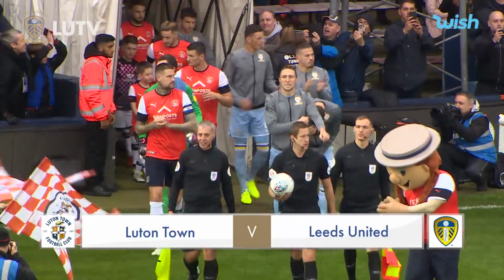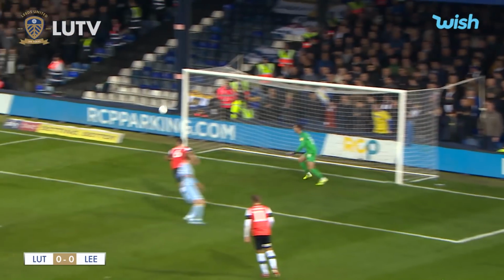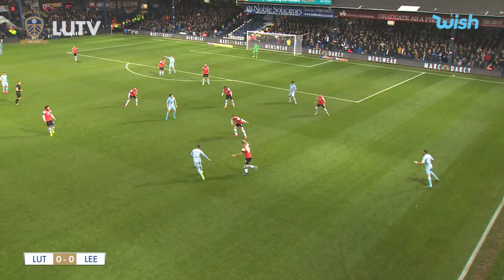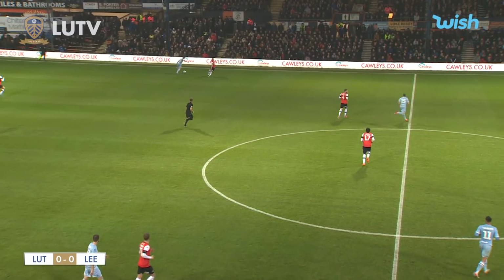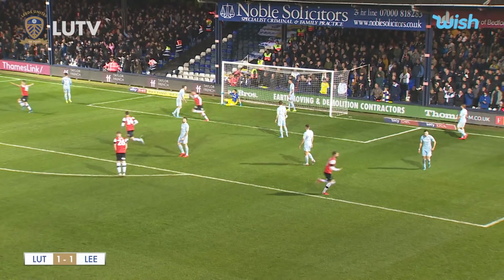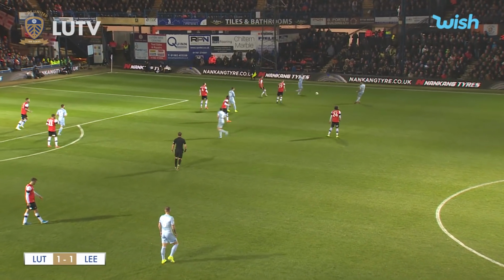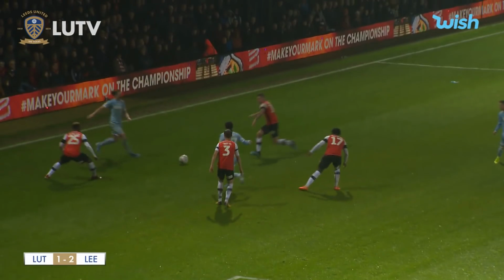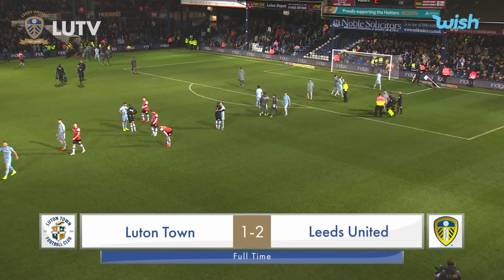Champions! | Extended highlights | Win #10 Luton Town 1-2 Leeds United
Extended highlights from our 2-1 victory over Luton Town. Win #10 in our title-winning Sky Bet Championship season.

Get exclusive Leeds United video content first - download the Official App